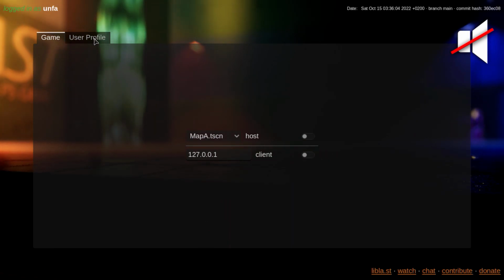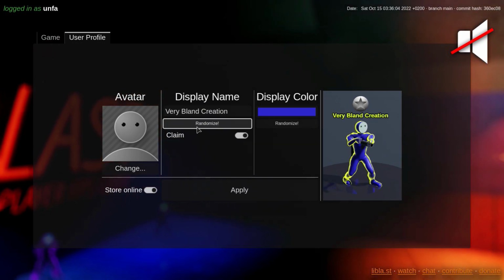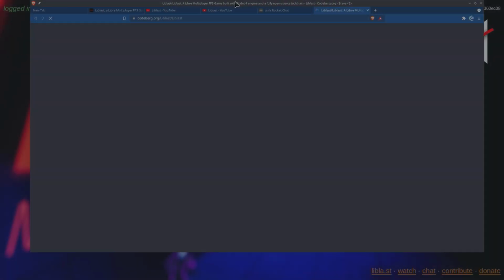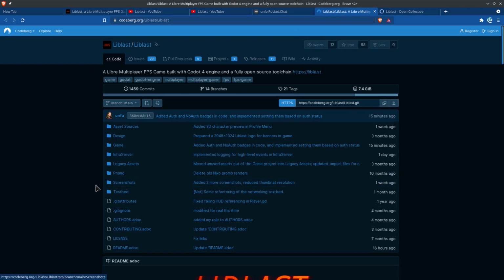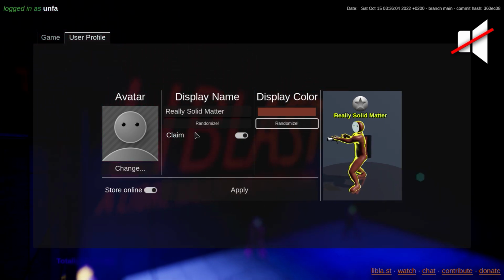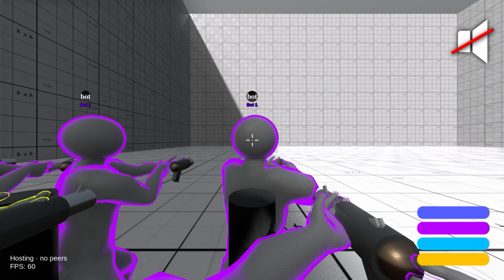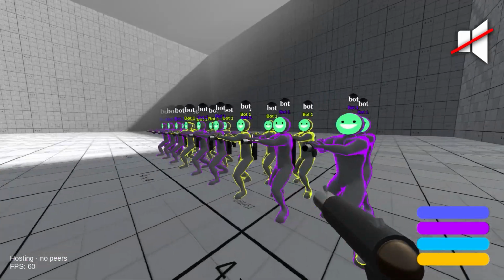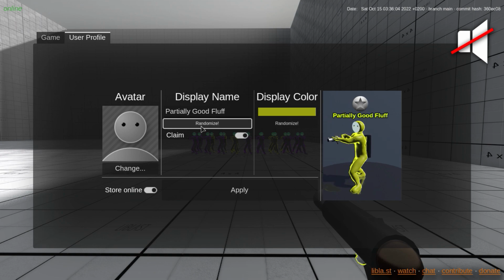Liblast (Godot 4 FPS game) development update 2022-10-15